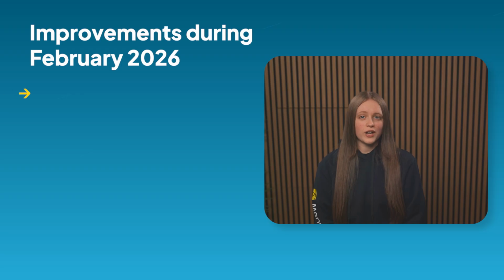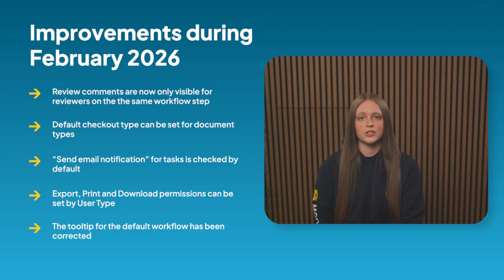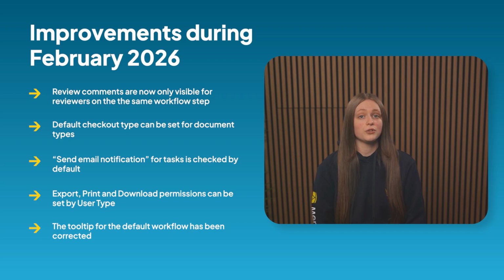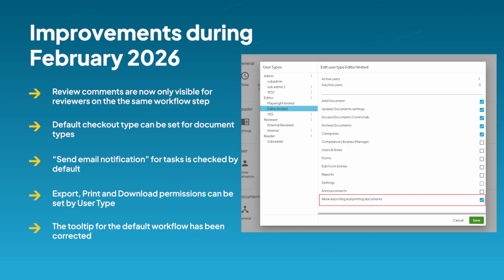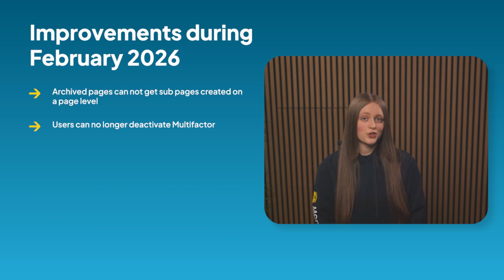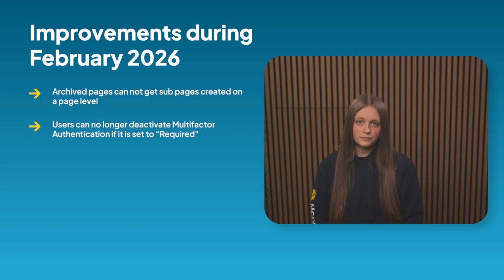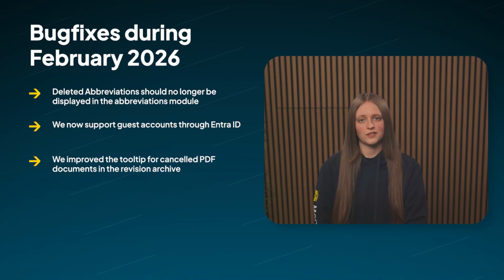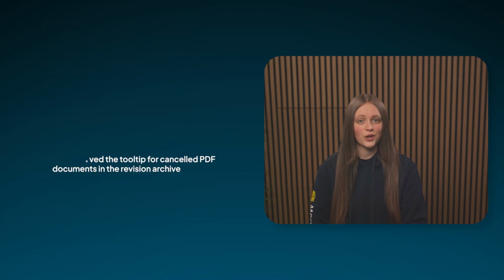Release Notes - February 2026 | Web Manuals - Document Management System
In this video, you will find our product updates for February 2026. Hedvig Forsberg, Product Content Associate at Web Manuals, will go through the list of improvements and bug fixes that our team worked on this month.